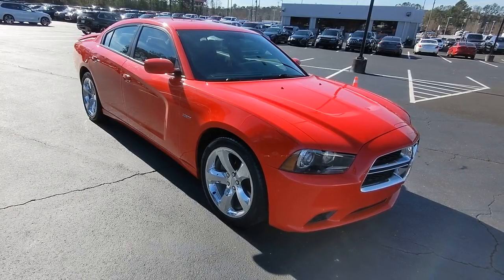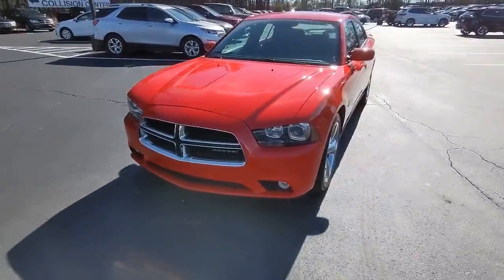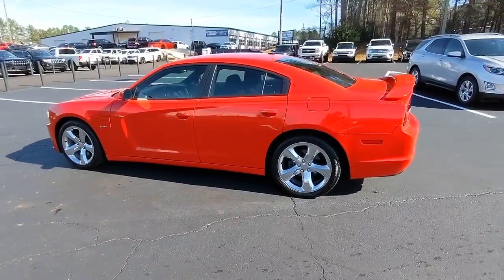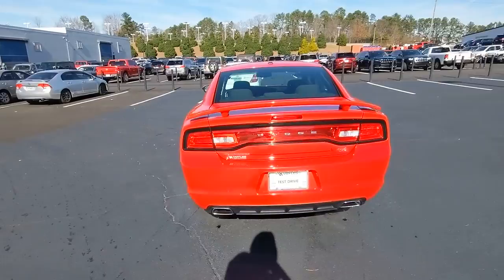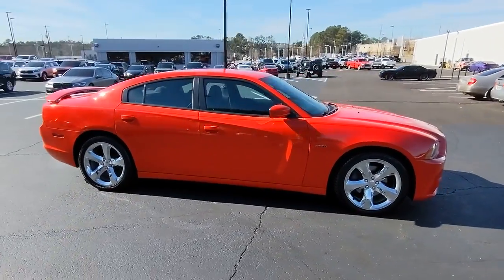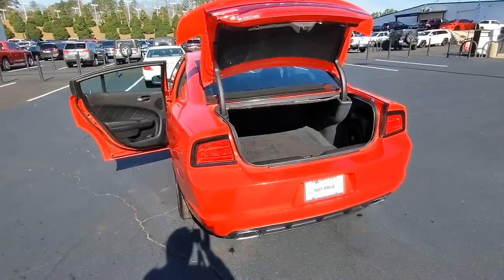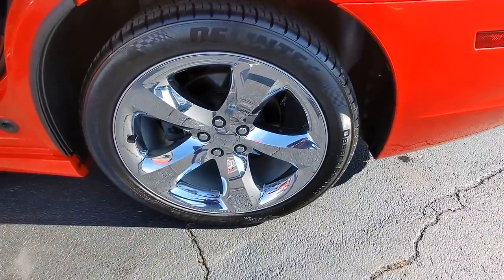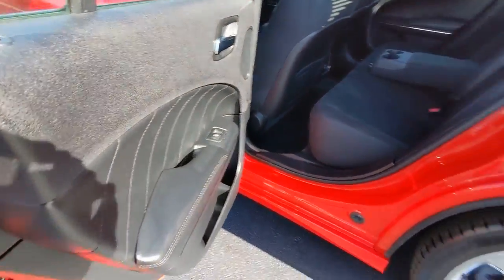2014 Dodge Charger Atlanta, Marietta, Roswell, Kennesaw, Woodstock, GA 5P49740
Torred Used 2014 Dodge Charger available in 789 Cobb Parkway, SE, Marietta, Georgia at Ed Voyles CDJR. Servicing the Atlanta, Marietta, Roswell, Kennesaw, Woodstock, GA area.

2014 Dodge Charger R/T Torred Black Cloth. RWD 5-Speed Automatic HEMI 5.7L V8 Multi Displacement VVTRecent Arrival!Who to trust more with your new or pre-owned vehicle needs than Ed Voyles Chrysler Dodge Jeep RAM! In business for over 60 years. We are also the number one Certified Pre-Owned Chrysler Jeep Dodge RAM dealer in the entire state of Georgia. We proudly serve Atlanta Canton Kennesaw Dallas Acworth Gwinette Morrow Alpharetta Roswell Cartersville and all metro Atlanta cities. .